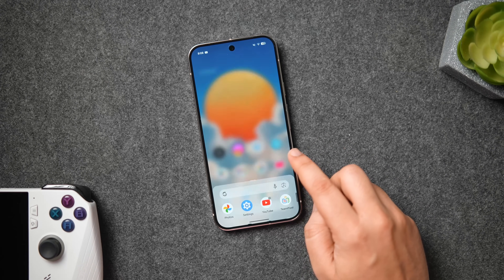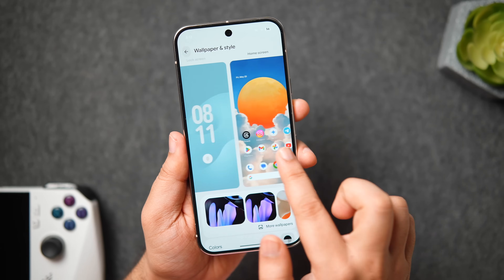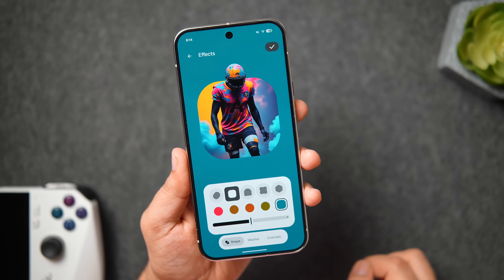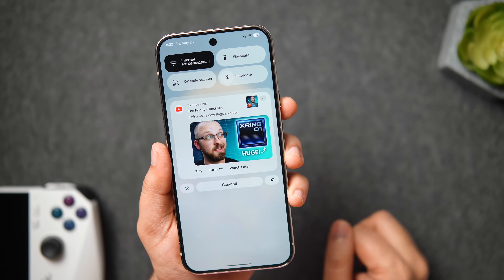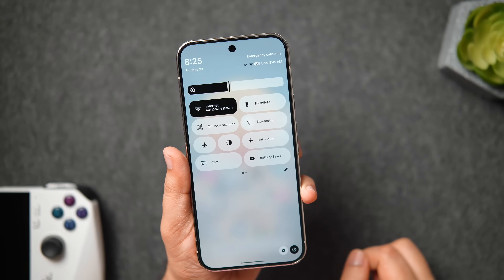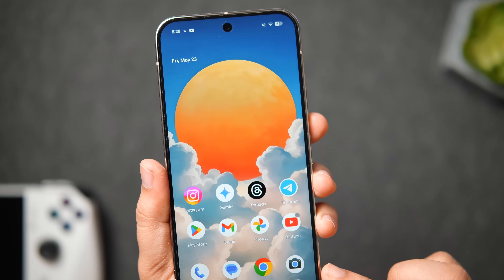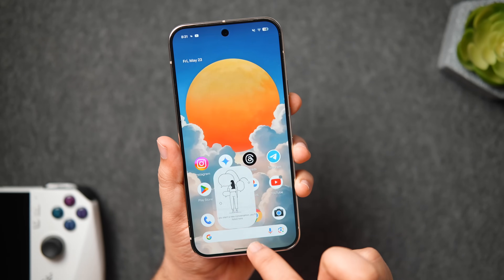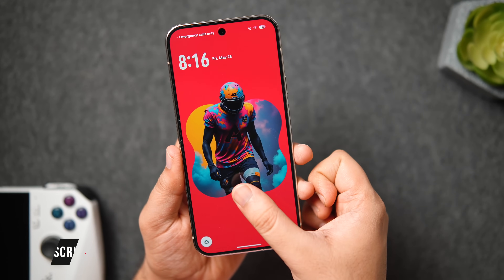Biggest Android 16 Update That We Never Saw Coming : The Return of Pixel UI!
In this video, let's check out the all new Android 16 Material 3 Expressive update. I'll show you all the new features, UI changes and animations.

Timestamps
00:00 Android 16 Material 3 Expressive
00:44 Lockscreen customization and changes
02:43 Homescreen tweaks
03:10 All new redesigned Quick settings panel
05:19 More visual changes
06:12 Animations that are interactive
07:12 conclusion